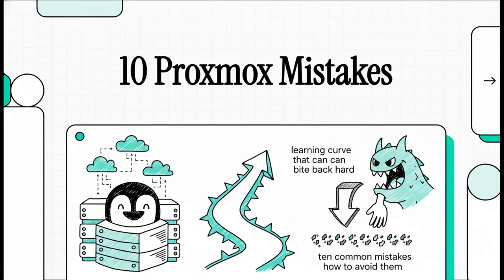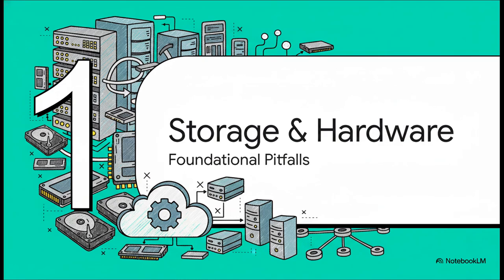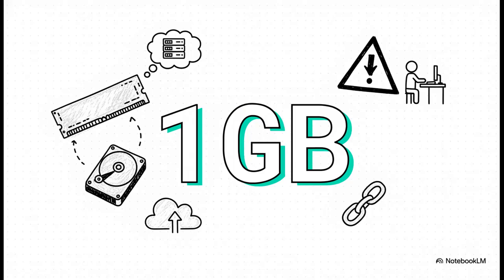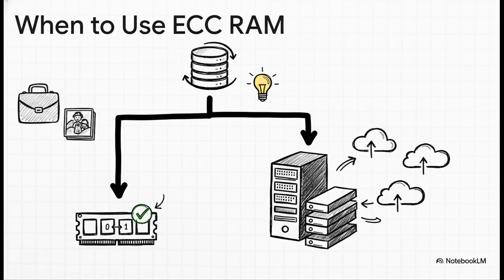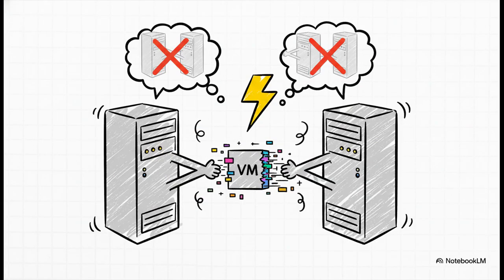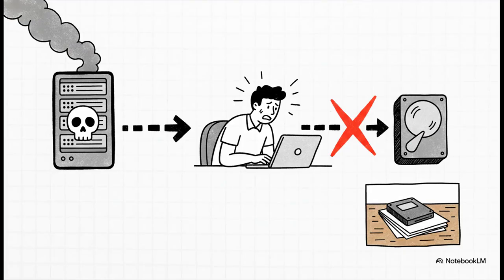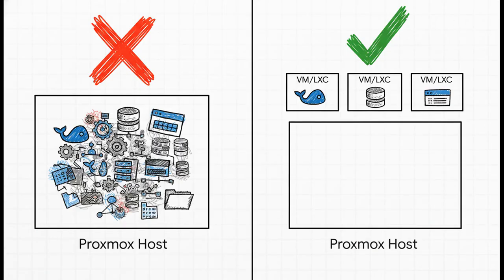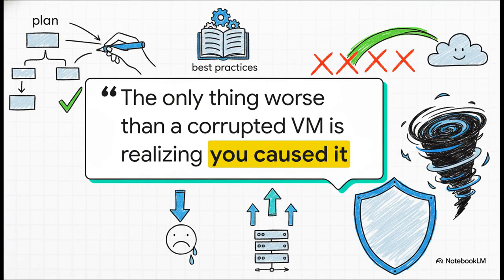10 Proxmox Mistakes You NEED to Avoid!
Proxmox is like a blank canvas; you can build something amazing or paint yourself into a corner. Learn 10 essential lessons to avoid common pitfalls, from the dangers of ZFS without RAM planning to why RAIDZ is bad for VM storage. We cover the ECC RAM debate, the "host" CPU trap, High Availability requirements, and why you must isolate Docker. Don't skip backups or monitoring—stop learning the hard way!